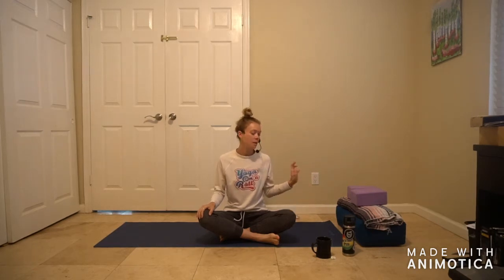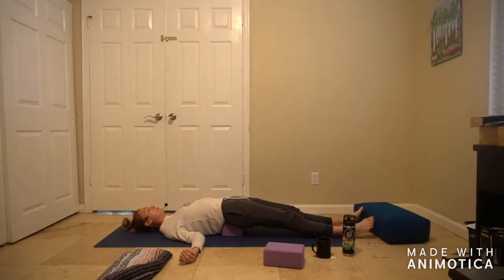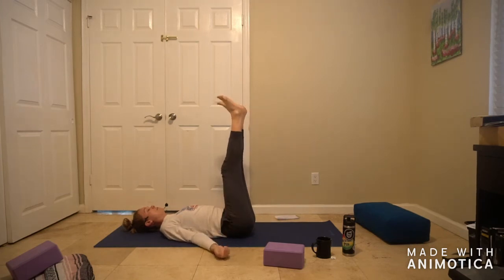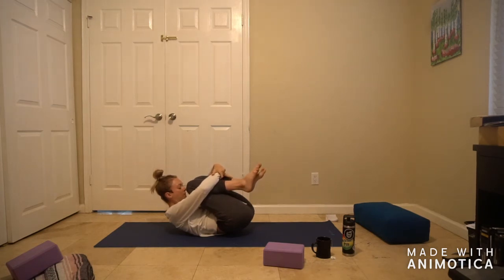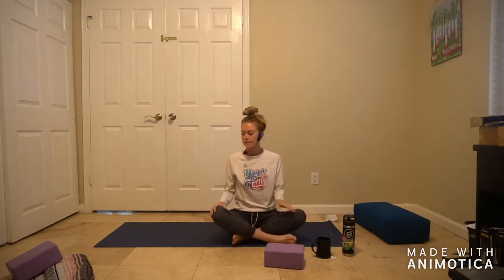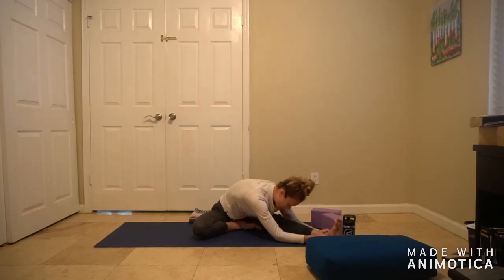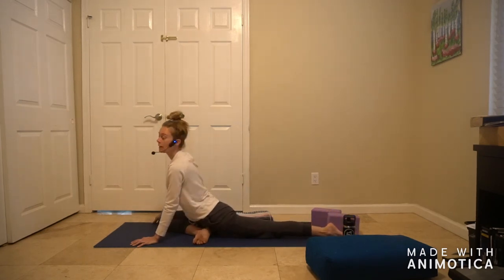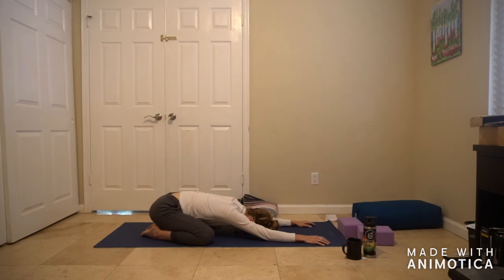Yin Yoga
A nice gentle stretching, calming class. Props can be included such as pillows and blocks but are not mandatory.